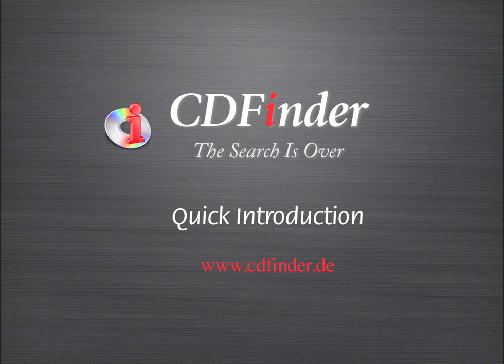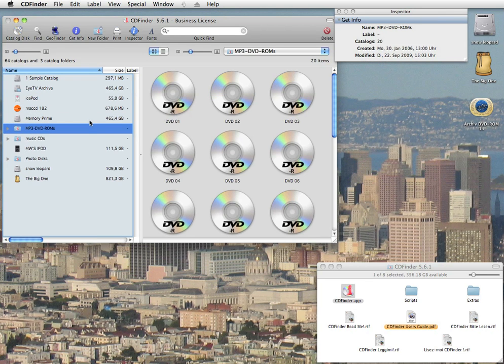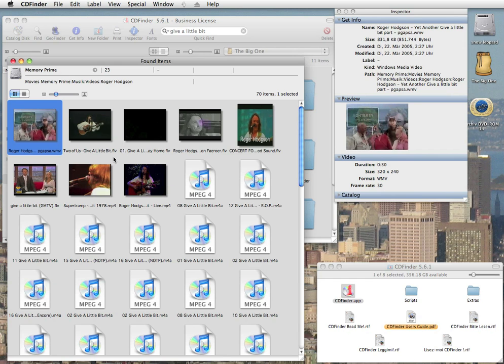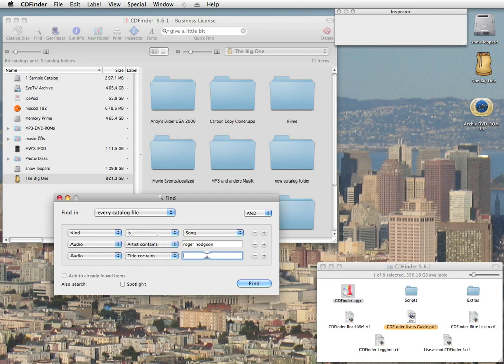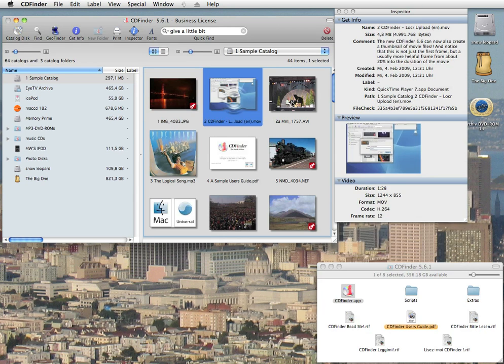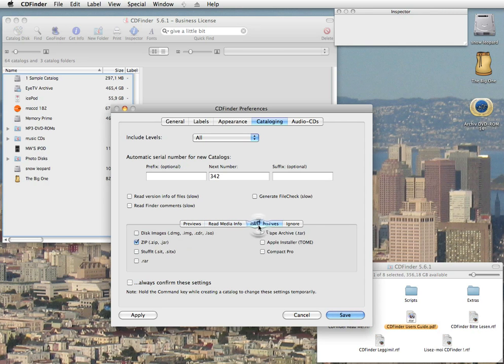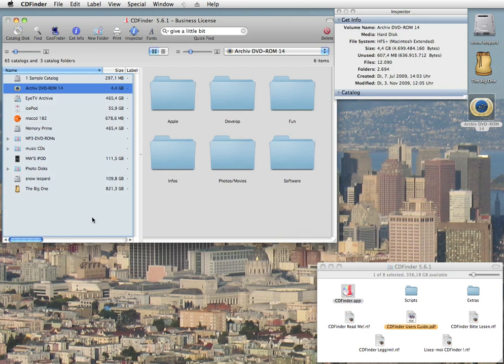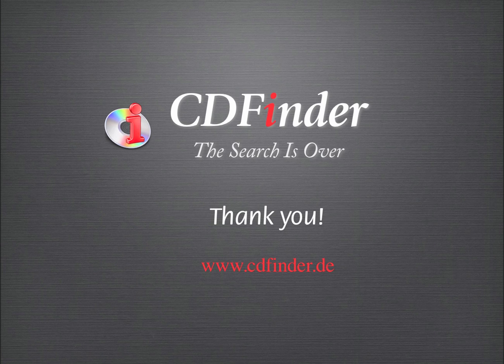CDFinder QuickStart Tutorial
CDFinder is now called NeoFinder, and with a new Adobe XMP Editor, NeoFinder now really rocks!

CDFinder QuickStart Guide

This is a quick introduction about what CDFinder does and how to use it.

CDFinder is a digital asset management tool. Aaaah-ha. What that really means is that CDFinder knows where all your files are, digital photos, movie files, songs, documents, and so on.

You say: Well, that is what Spotlight is doing? Right, but what about the files on external disks? As soon as you disconnect or unmount a disk from your Mac, Spotlight forgets about it immediately. But CDFinder remembers! So CDFinder is meant for your disk Library, your Archive, and Backup disks.

And dont let the name CDFinder fool you, this mighty software catalogs anything that you can hook up to your Mac, hard disks, server volumes, iPods, USB Sticks, DVDs, CDs, and much more.

Here is an example: You need to find a song named Give A Little Bit by Roger Hodgson (formerly Supertramp). You can simply type that name into the QuickFind field, hit return, and voila, here are the results.

Of course, there are also non-song files here, because CDFinder will search each and every piece of information it got for that name. Now, it would be very cool if you could ask CDFinder only to show you song files with Give A Little Bit as the title, and even maybe also just songs of Roger Hodgson as the artist, omitting the tracks he did with Supertramp. Here you go. It is that simple!

The cool Inspector window here shows you all the details that CDFinder knows about every selected item, also including all metadata.

And Music isnt the only part in which CDFinder excels. What about photos? Youll get an entire set of powerful search options, including all EXIF and IPTC tags, of course. Movies?
Sure! It is all there for you.

So, how does CDFinder work its magic? You need to let CDFinder catalog every one of your disks once. CDFinder will quickly gather information about every item on the disk, and a lot of additional metadata that makes it easier for you to find your stuff later.

And before you start cataloging, you really want to have a look at the CDFinder Preferences, and especially the Cataloging section. All these settings here greatly influence the cataloging speed, but also the amount of data that CDFinder has available to find your stuff.

Then catalog your disks, one by one, simply drag it in, and CDFinder will catalog it.

Or if you have an entire stack of disks, use the Batch Cataloging, and feed the disks, and let CDFinder catalog and then eject them for you. Very easy!

What can you do if you have changed some files on an cataloged disk? Simply let CDFinder Update its catalog by selecting the catalog in CDFinder, and using the Update Catalog command.
Then CDFinder will quickly go over the disk and pick up the changes. That is really simple.

This was just an introduction. CDFinder can do so much more for you. We have more Video Tutorials for you, an excellent Users Guide for those who still read, and other cool resources in the Help menu of CDFinder

And now enjoy this amazing library manager!

CDFinder - The Search is Over!